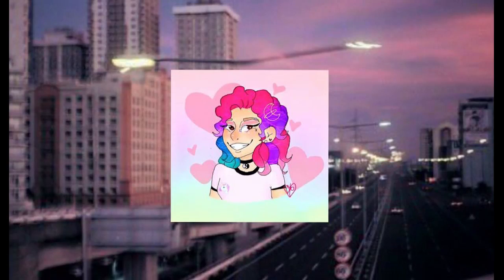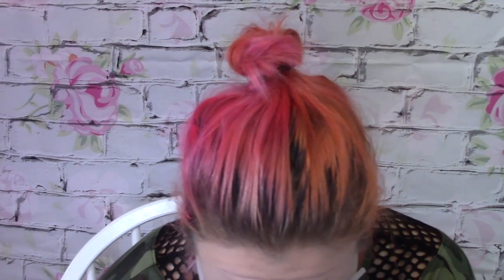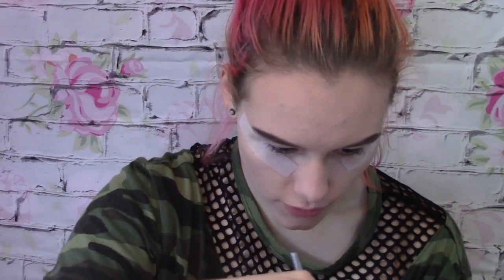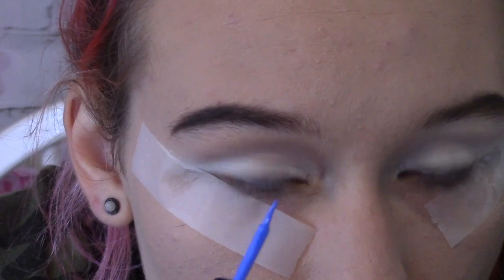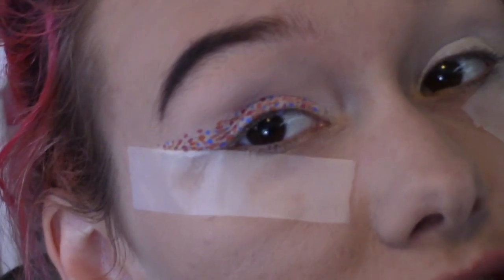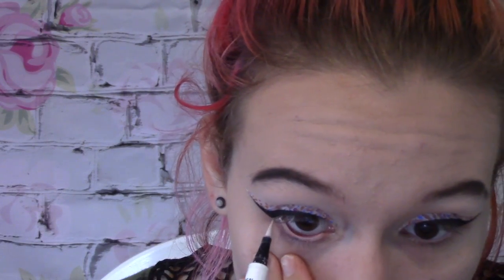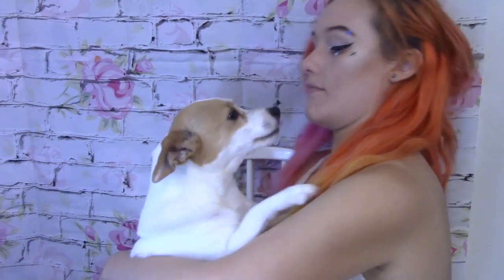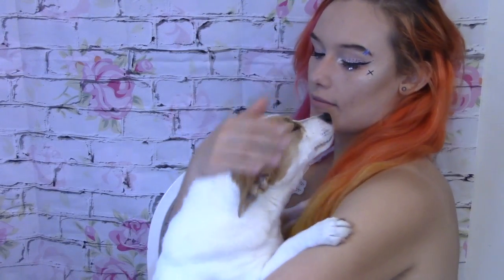Dot Makeup Tutorial!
YouNow: music4lifeej
Vine: music4lifeej